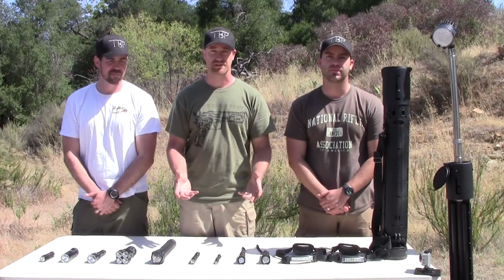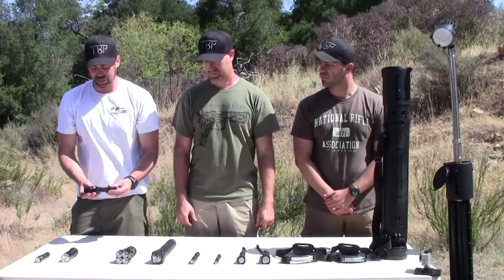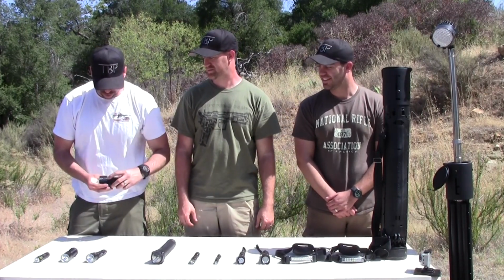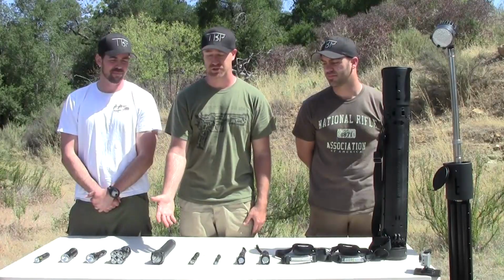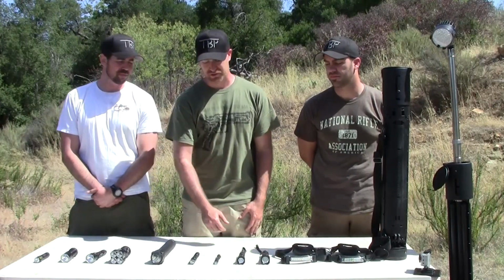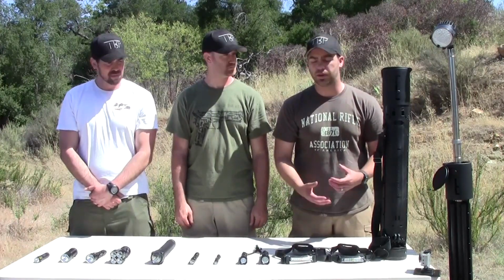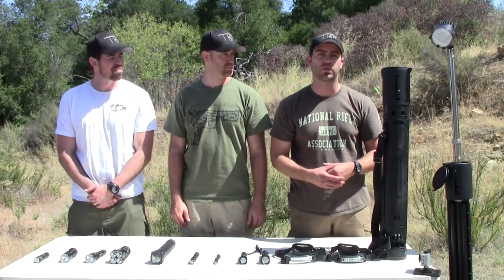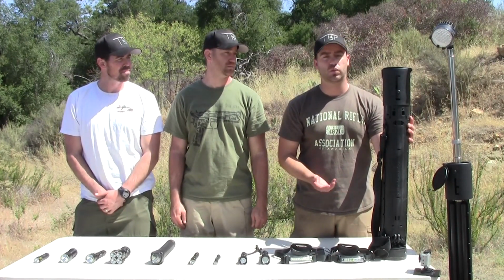Bug Out / Bail Out / Get Home Bag Contents: What to Pack (PART 4) || The Bullet Points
Visit the official TBP online store to shop for products featured in our videos, including tactical gear, hunting / survival gear, outdoor / camping gear, and much more:

Welcome to Part 4 of a multi-part series where we here at TBP put ourselves, and our gear, to the test in a 72 hour bug out wilderness survival situation.  Parts 1 and 2 were us presenting our bug out / bail out bags along with the contents for each one and a little bit of our philosophy on why we packed what we packed... for Part 3, we struck out into the wild and put the gear to the test.  Here in Part 4, we go over the a lot of the lights that we got to test out while on our shoot.  We did not let each other know what our items were until day 1 of the shoot, so we learned a lot from each other as to things we hadn't thought of or additional items that we wished we had brought.  In the event of a natural, or man-made disaster, it would be a bad time to realize the short-comings of your bug out bag contents as well as your own personal skills.  Practice makes perfect, and we encourage all of you out there to listen to different schools of thought, learn what works best for you and your family, and for the sake of all that is good and holy, TEST your items out before you might have to stake your life on them.  High-tech gadgets that you might have paid a ton of money for may mean little when you can't accomplish necessary and simple tasks such as build shelter, start a fire, cook / catch food, or filter water for drinking.  Learn from our mistakes, make a list of items while you're watching that might help you and packing your own bag, and please feel free to comment as to help educate our viewers on your own philosophy of what to pack and why.

The lights featured in this video from left to right:
• Nitecore EC2
• Nitecore EA4
• Nitecore P25
• Nitecore TM26
• 5.11 R7
• Fenix LD20
• Streamlight Stylus Pro
• FoxFury Rook MD1
• FoxFury Rook Checkmate
• FoxFury Command 10 Tasker
• FoxFury Command 20 Tasker
• FoxFury Nomad Prime Portable Area Spot Light

*(Sorry for the poor audio quality at times as the wind really picked up at times & some low-flying planes went over us.)*

Gear / Brands Used:
- Blackhawk
- 5.11
- Maxpedition
- Crye Precision
- Katadyn
- Tru-Spec
- Gerber
- Smith & Wesson
- Ruger
- Springfield Armory
- FoxFury
- Streamlight
- Nitecore
- Fenix
- BioLite
- Motorola
- Sunto
- Coghlan's
- Light My Fire

Welcome to The Bullet Points. TBP is a group dedicated to reviews, field testing and information related to firearms, tactical equipment, weapon accessories, tactical training, camping / outdoor gear, survival equipment and disaster preparedness.